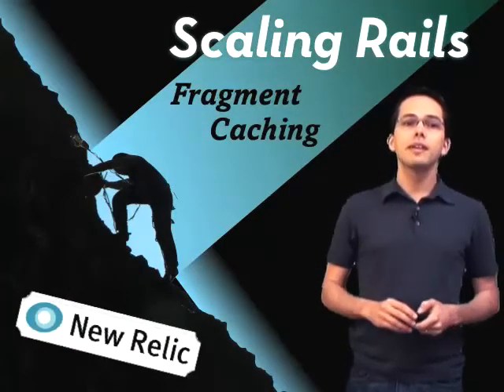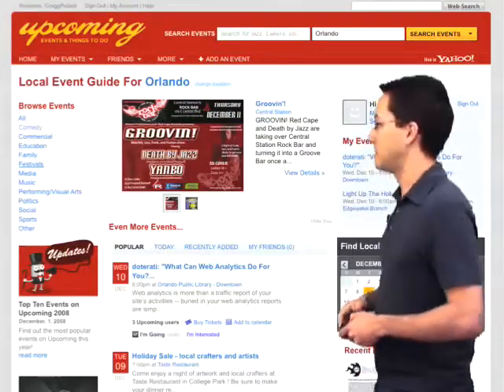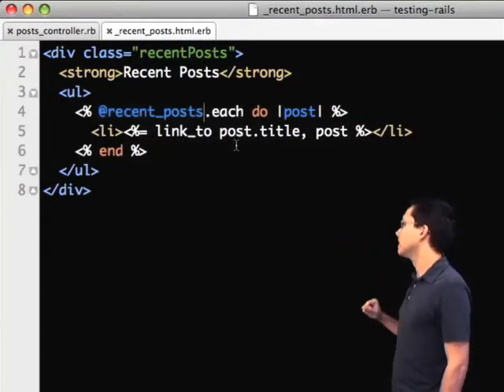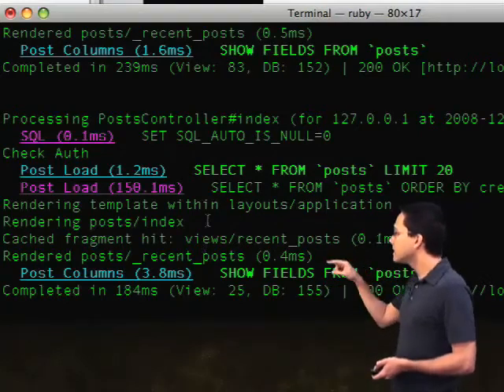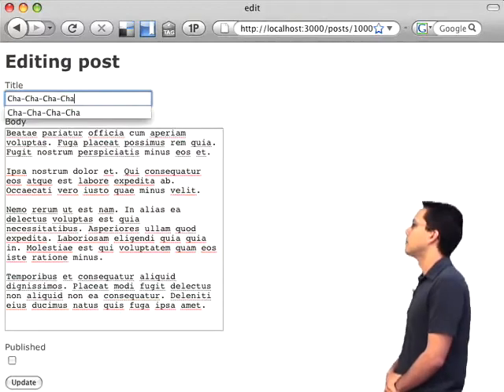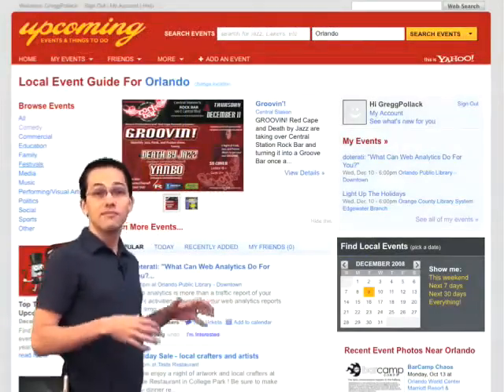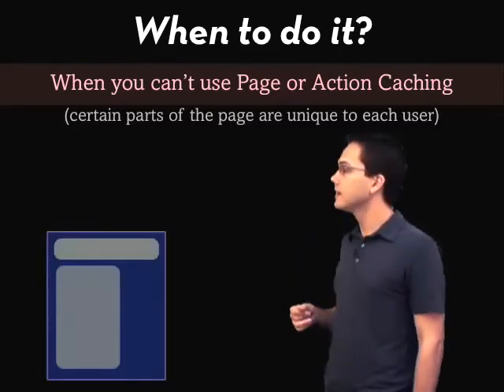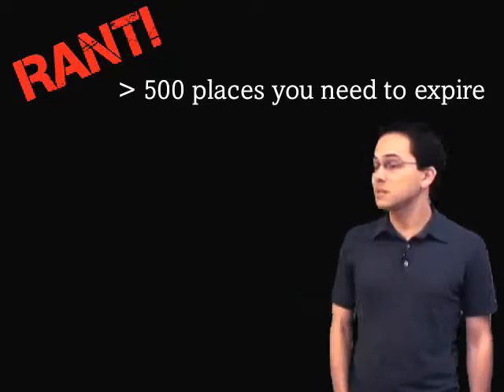8 ROR ScalingRails Fragment Caching